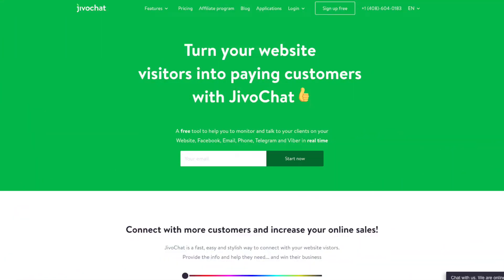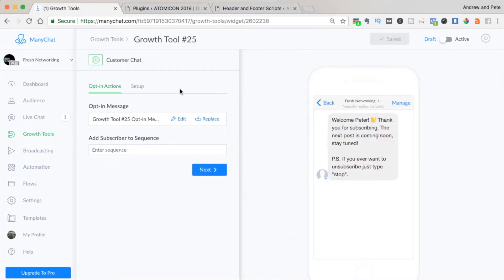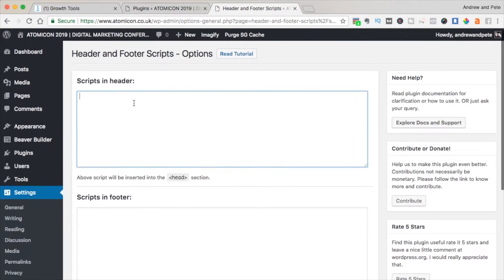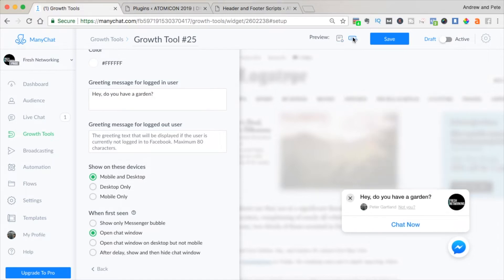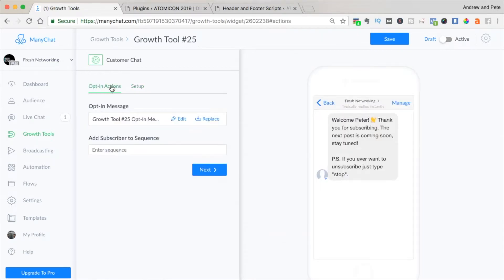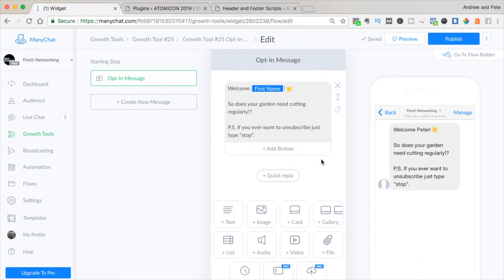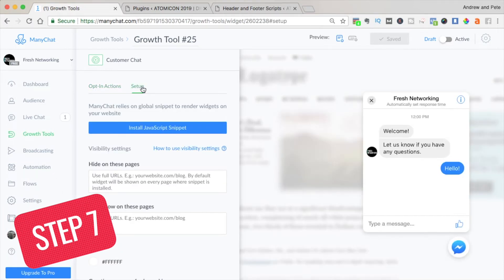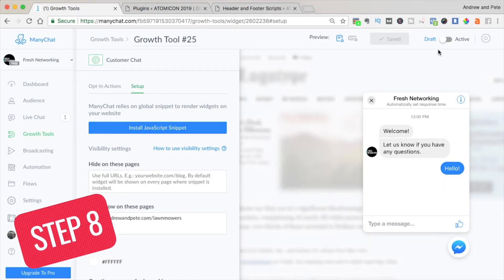Website Chatbot | Free Tutorial for Highly Converting Sales Pages 🤖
Thought about creating a website chatbot? In this video we show you how to create a website chatbot for FREE, and have it up and running on your website in no time.

Website Chatbots are awesome at closing sales, answering questions and starting conversations with the potential customers on auto-pilot.

So get yours up and running and working for you today.